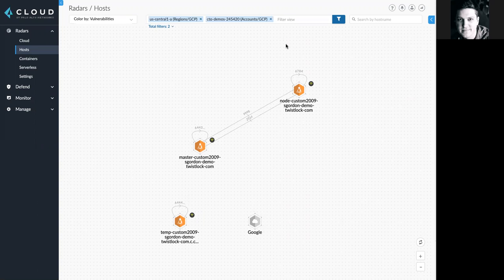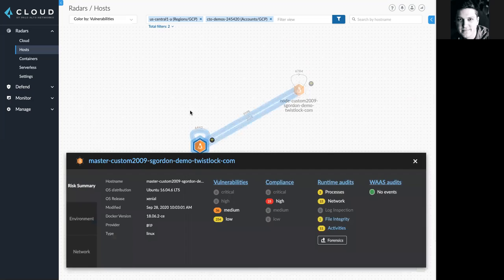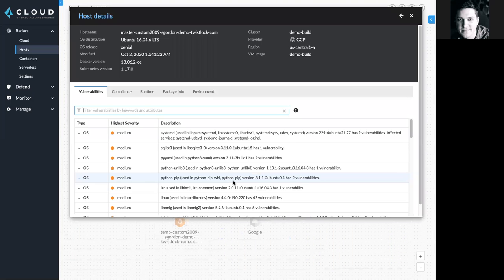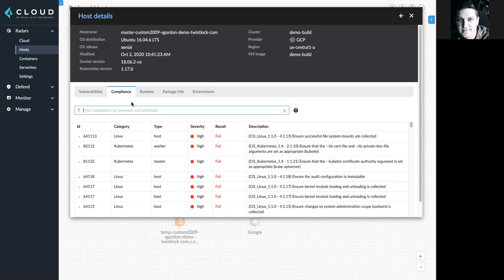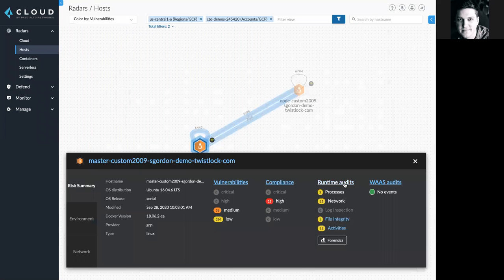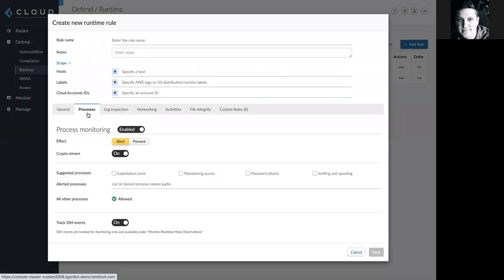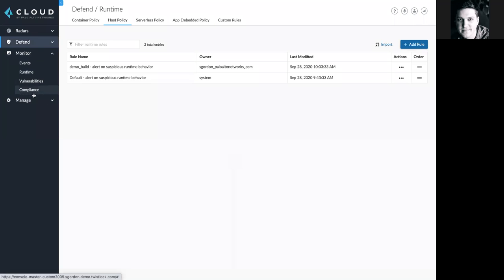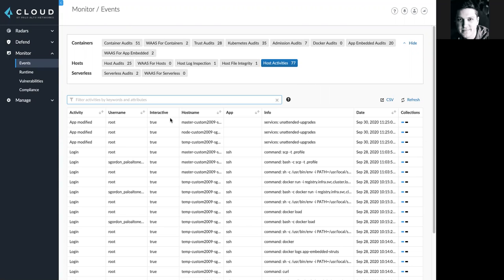Host Security Overview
Prisma Cloud Host Security protects cloud VMs in both the public and private clouds.